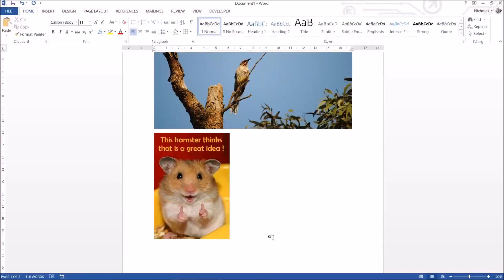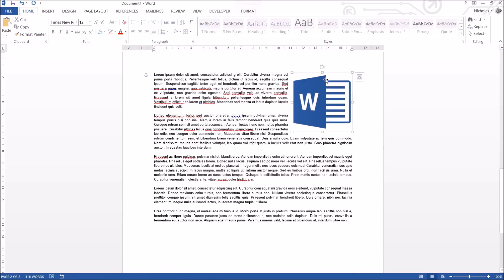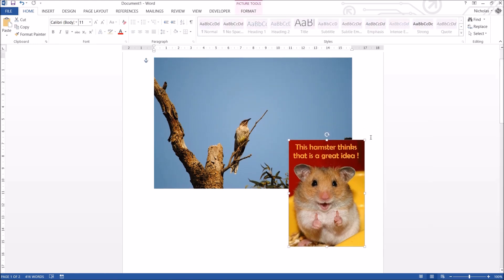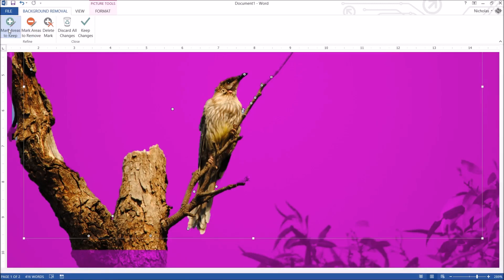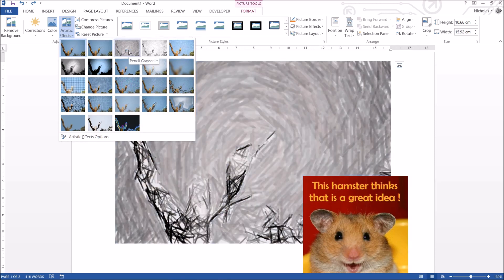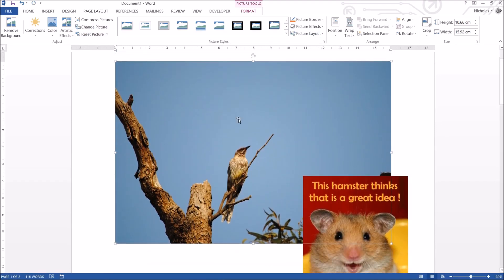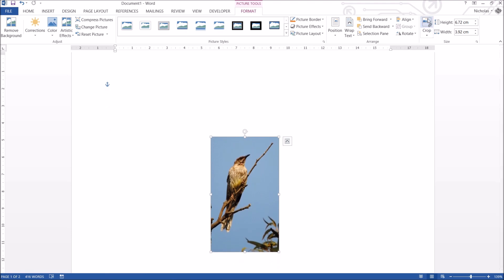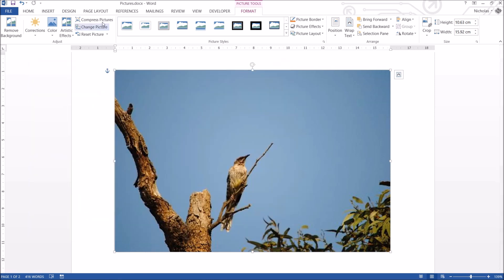Microsoft Word 2013 Tutorials - Formatting pictures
Video covers:

 * Moving pictures
 * Resizing pictures
 * Layout options (aka. Wrap text)
 * Rotating pictures
 * Shortcuts while rotating pictures
 * Remove background colours
 * Colour corrections
 * Colour replacements
 * Adding borders
 * Picture effects
 * Cropping
 * Compress pictures